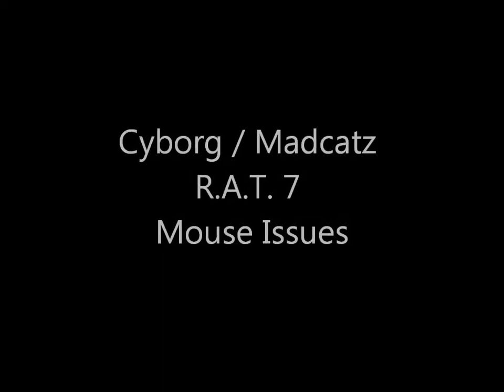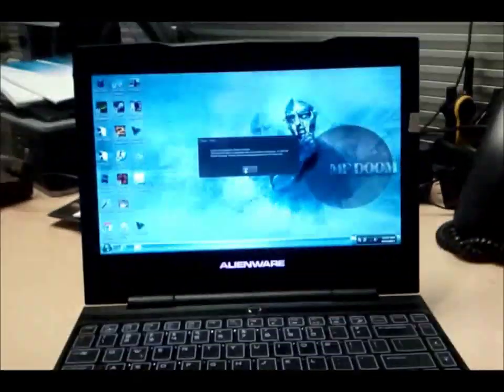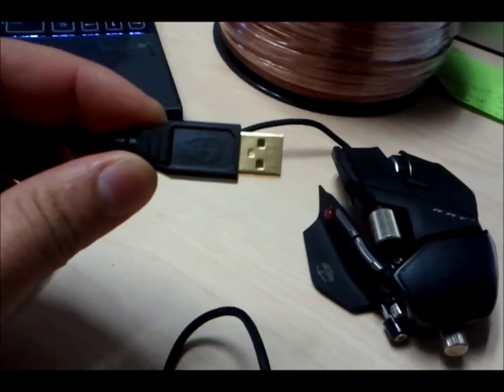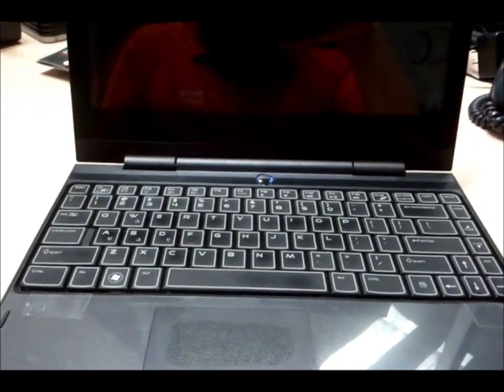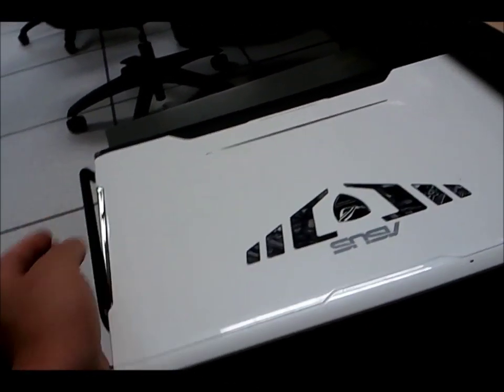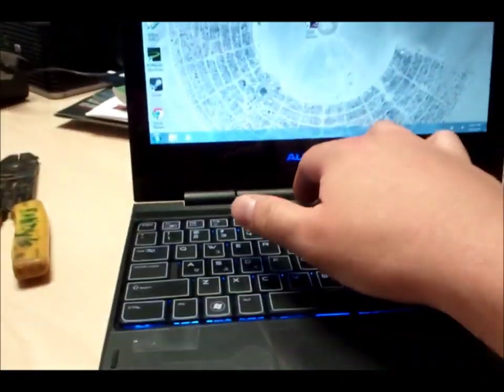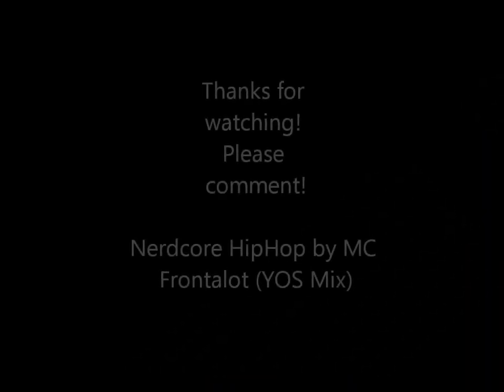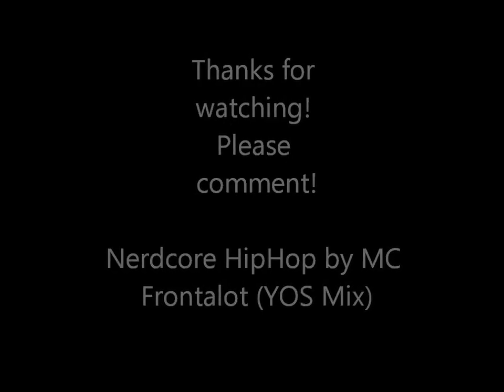Cyborg RAT7 R.A.T. 7 Issues Problems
This video demonstrates a problem I am having with this "premium" mouse. I wanted to see if anyone else was having similar issues.